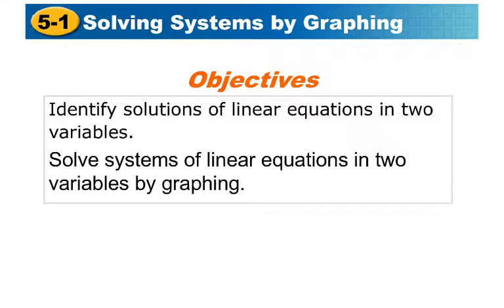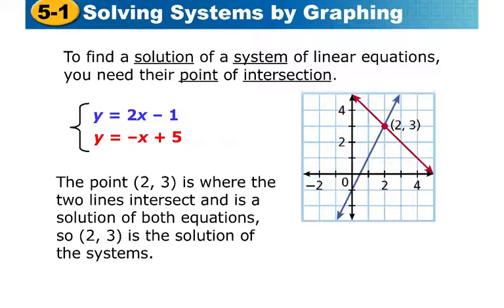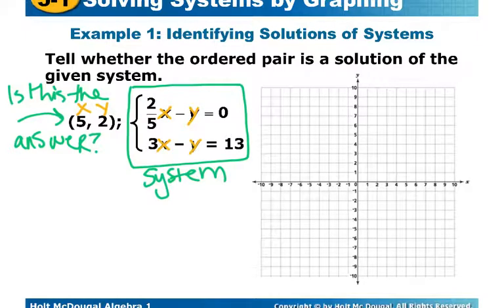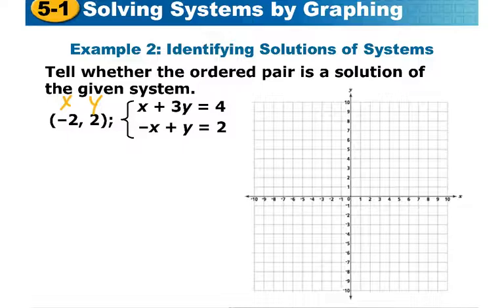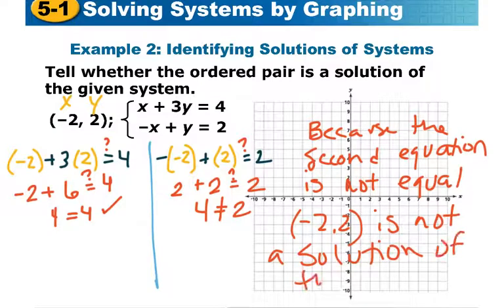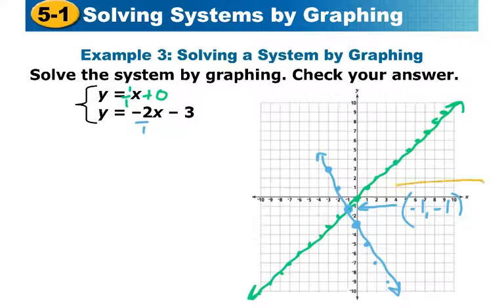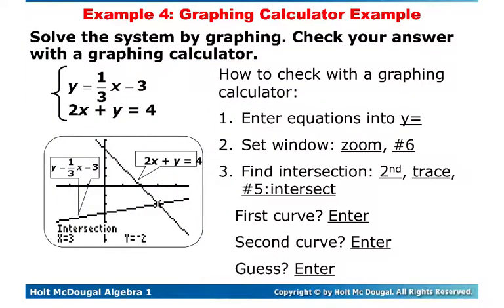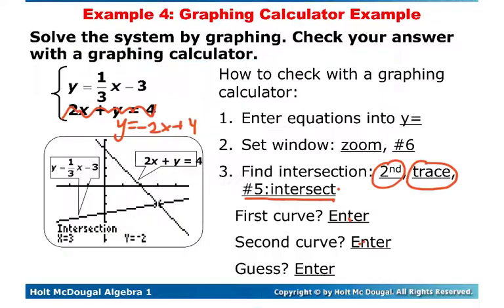Intermediate Algebra Solving Systems by Graphing Notes Video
This video works through evaluating a solution or a system as well as graphing two linear functions in a system to find their solution.